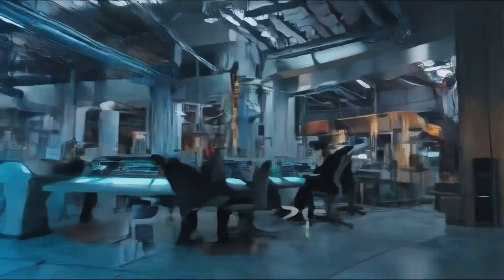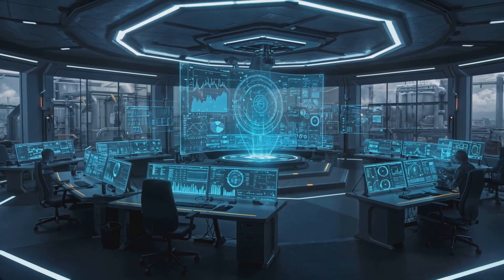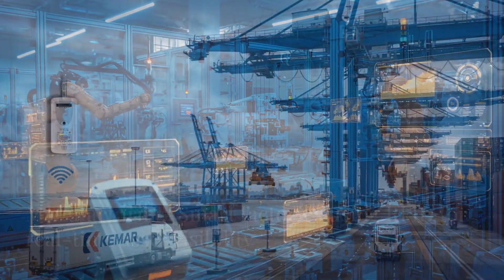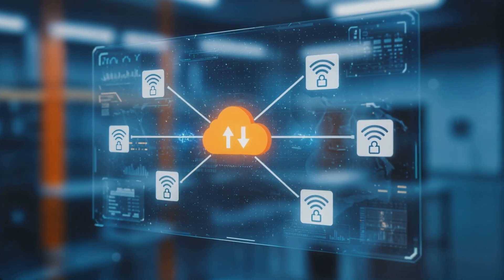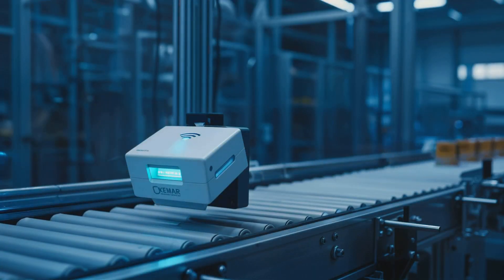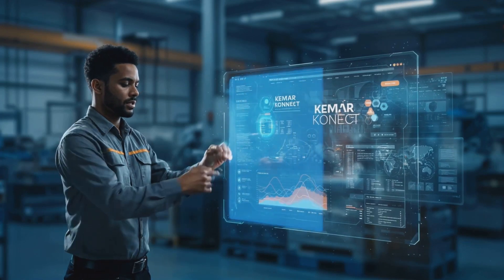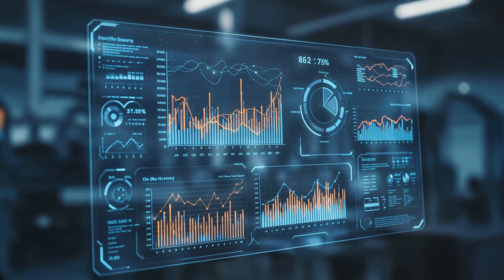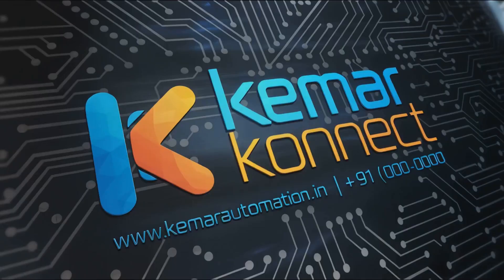Kemar Konnect RFID APP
🚀 Revolutionizing RFID Automation with Kemar Konnect!

Experience the power of seamless RFID integration with Kemar Konnect, the ultimate RFID middleware solution for real-time tracking, automation, and enterprise connectivity. From logistics and manufacturing to ports and retail, Konnect ensures precision, scalability, and efficiency.

📡 Centralized Monitoring | 🚦 Automated Access Control | 🔗 Enterprise Integration

Unlock the future of RFID automation today!